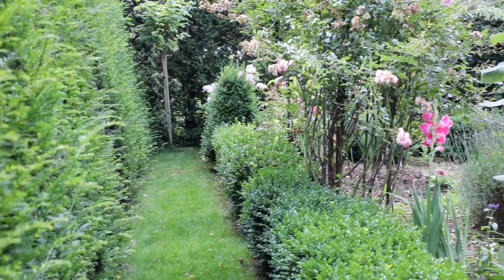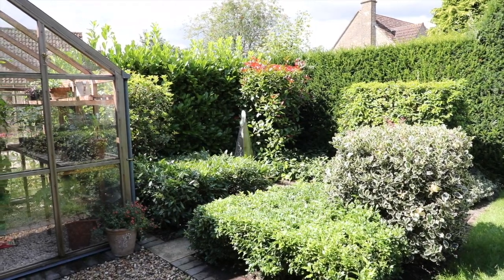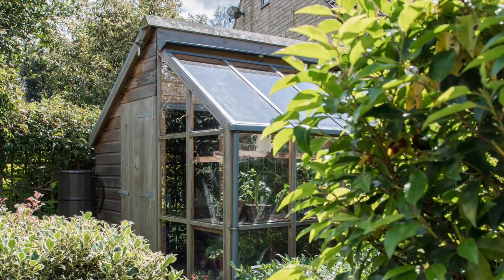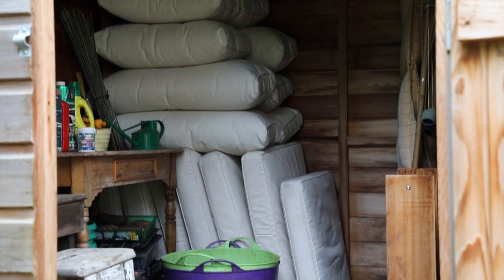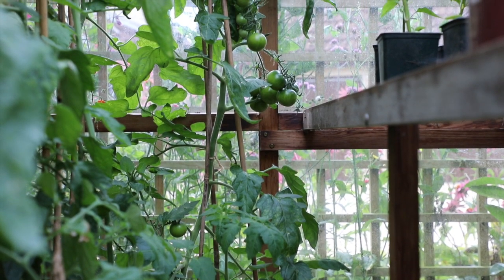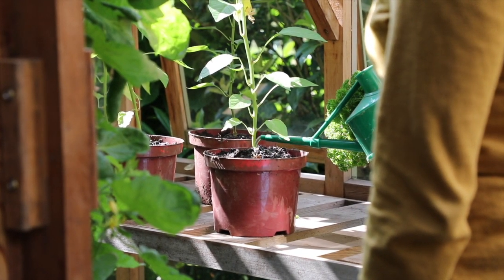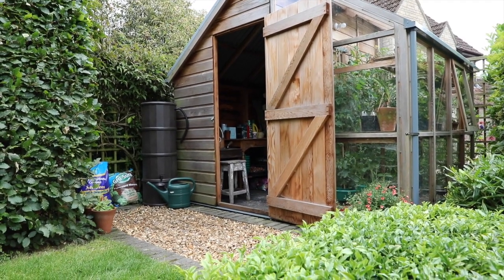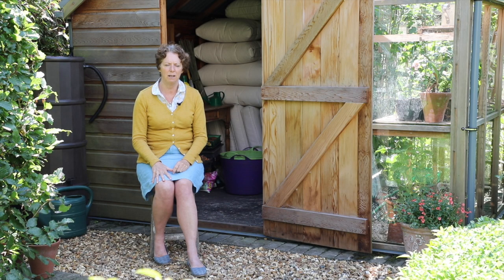Grow and Store - Customer Testimonial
Garden Designer Pamela Rawlins discusses her reasons for choosing Gabriel Ash and the Grow and Store greenhouse shed combination model.  We get a behind the scenes look at a garden designers garden and how she has blended this cedar building into her garden.   We film our testimonials professionally but the words and content are all from our customers and not scripted.  We are lucky to have such lovely customers and on occasion when we receive some great feedback we ask if we can come along and film their greenhouses in their gardens.